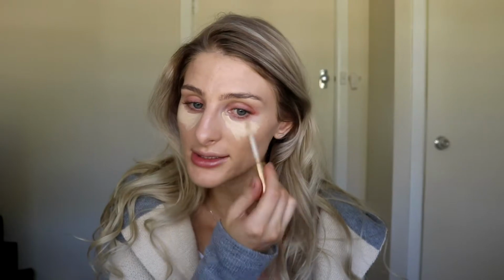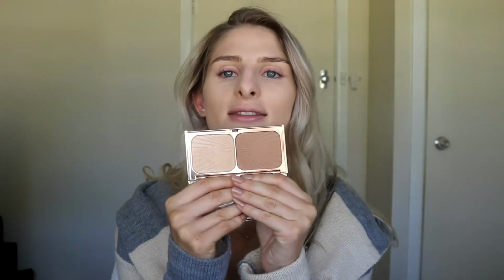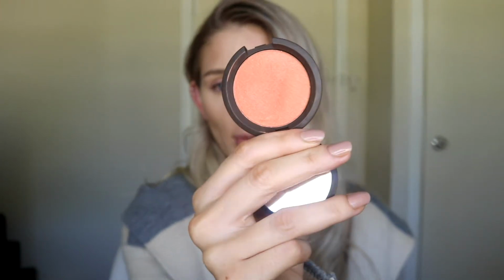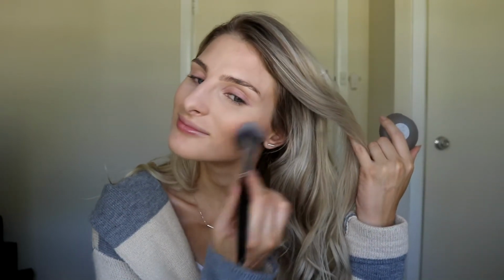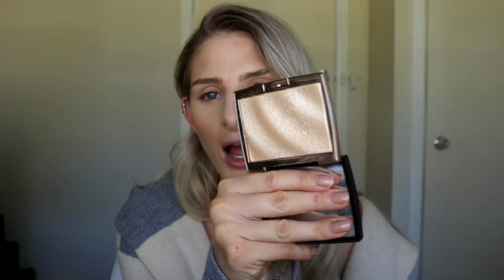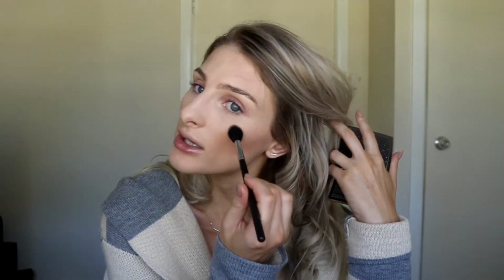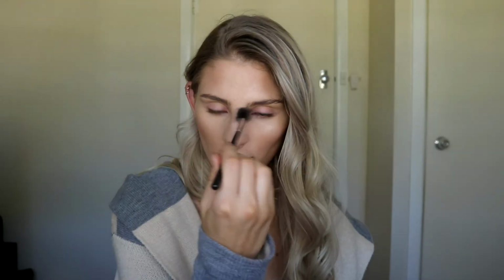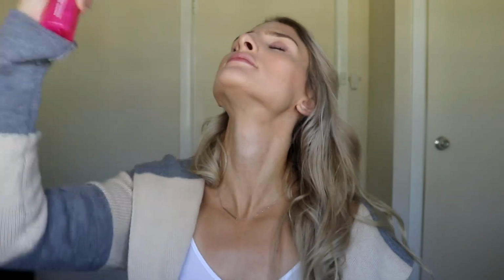GLOWY SKIN TUTORIAL |ZALIE FORMANN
Hope you guys enjoy my version of a glowy skin tutorial, I love soft glam looks like this.

Products mentioned
Glamglow Glow Starter Moisturizer
Mecca Cosmetica illuminating primer
It Cosmetics CC Plus Full Coverage Cream
Estee lauder Double Wear Concealer
Kat Von D Lock It setting Powder
Glam Glow Glow Setting Spray
Charlotte Tilbury Film Star Bronze And Glow
Becca Luminous Blush Shade -Tigerlily
Anastasia Beverly Hills X Amrezy Highlighter
Makeupgeek Eyeshadow Shade- Grandstand
Too Faced Better Than Sex Mascara
Brows Pony Cosmetics Brow Powder Shade- 2
Pony Cosmetics Brow Gel Shade- Clear
Mac Lip Liner Shade- Whirl
Colourpop Lippy Stick Shade- Button
Charlotte Tilbury Lipstick Shade- Kim KW
Estee Lauder The Edit Lip Gloss Shade- Flash Gloss 01 White Flash
Beauty Blender
Morphe E34
Morphe E3
Morphe M501

All feedback welcome on my channel, if you have any request for any videos you let me know xoxo